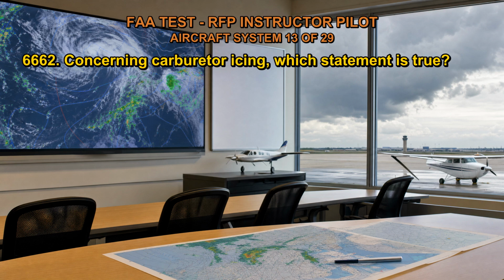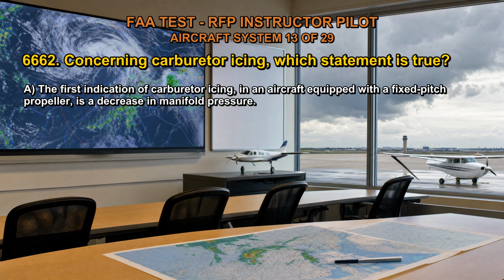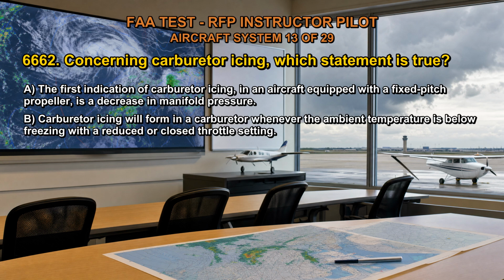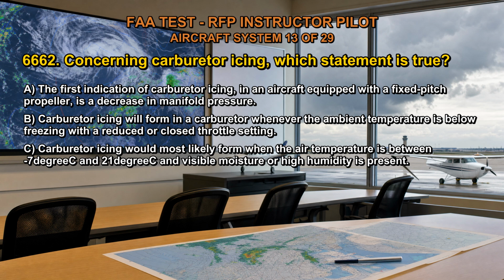FAA TEST - RFP INSTRUCTOR PILOT - AIRCRAFT SYSTEM Q7292, Q6661, Q6662, Q6652, Q6648 (13-29)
Questions 7292, 6661, 6662, 6652, and 6648 cover carburetor icing, fuel-air mixture principles, and mixture control during altitude changes. Question 7292 explains that in an aircraft equipped with a fixed-pitch propeller and a float-type carburetor, the first indication of carburetor ice is a loss of RPM, since restricted airflow immediately reduces engine power. Question 6661 describes why carburetor ice forms: the vaporization of fuel and the expansion of air inside the carburetor produce a significant temperature drop, allowing moisture to freeze even when outside temperatures are above freezing. Question 6662 identifies the weather conditions most favorable for carburetor icing—air temperatures between -7°C and 21°C (20°F to 70°F) with visible moisture or high humidity, where ice can rapidly develop in the carburetor. Question 6652 defines the fuel/air ratio as the ratio between the weight of fuel and the weight of air entering the cylinder, emphasizing that combustion efficiency depends on the correct mass ratio rather than volume. Question 6648 explains that as flight altitude increases, if the mixture is not leaned, the density of the incoming air decreases while the amount of fuel remains essentially constant, creating an excessively rich mixture that reduces engine performance and fuel efficiency. Together, Questions 7292, 6661, 6662, 6652, and 6648 reinforce essential FAA knowledge of carburetor icing, induction system cooling, fuel-air mixture fundamentals, and altitude mixture management, making these concepts critical for the FAA Private Pilot Knowledge Test, Commercial Pilot, CFI, ATP, and other FAA certification examinations.